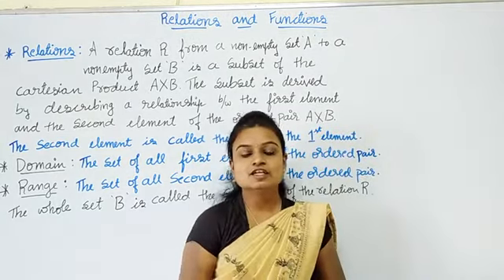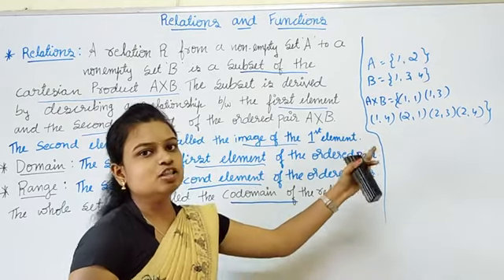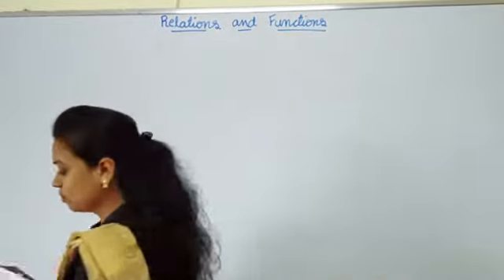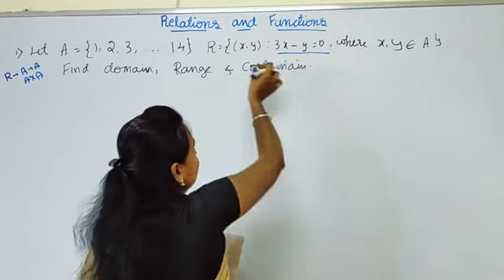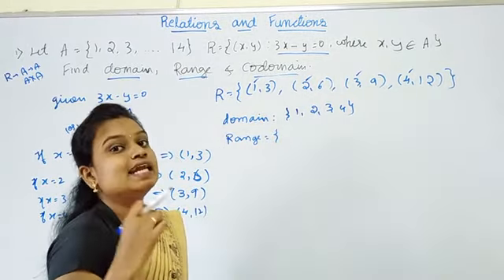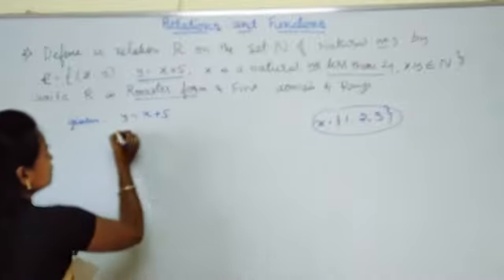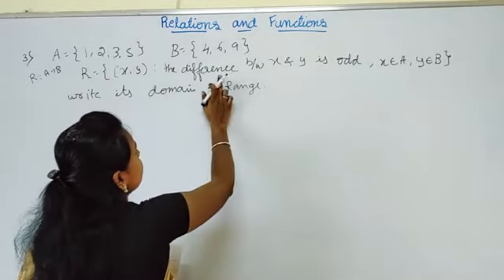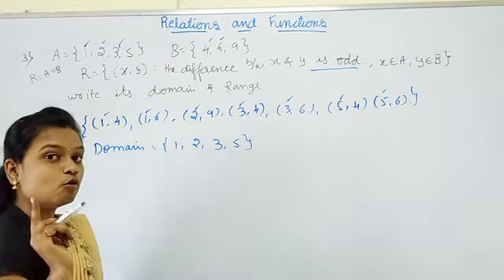I PUC SCIENCE-MATHEMATICS-DEFINITIONS OF RELATIONS, DOMAIN AND RANGE